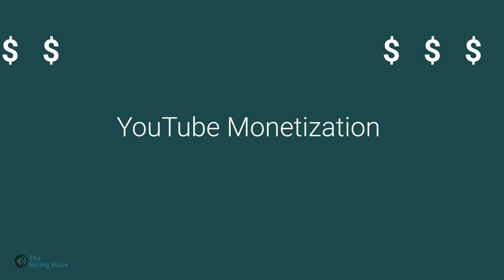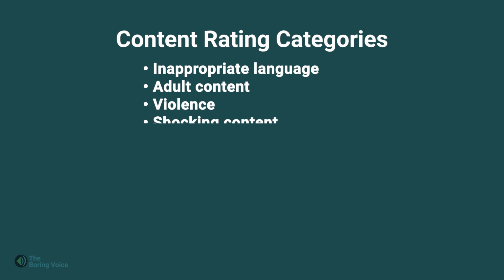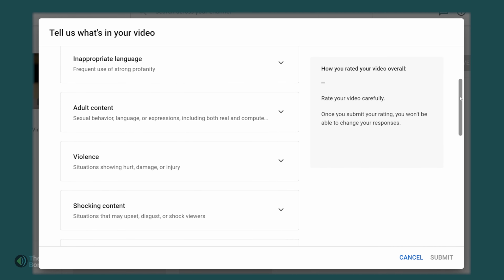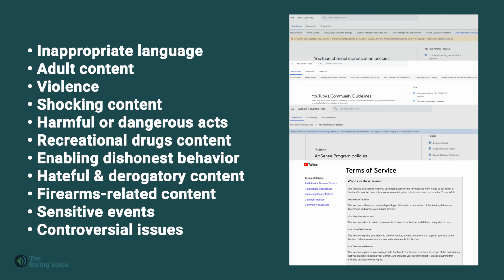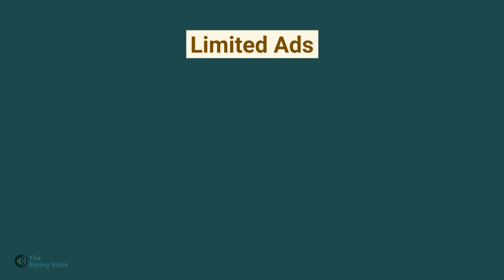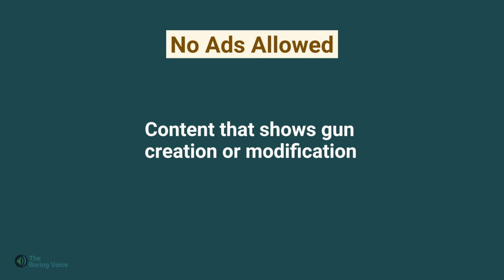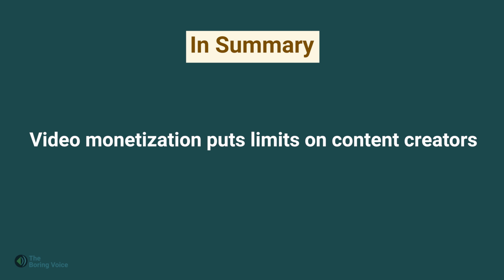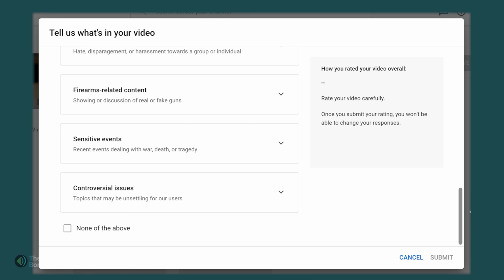How Advertising Causes Censorship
How advertising and YouTube monetization moderate the internet. Making money on YouTube videos requires the acceptance of multiple content policies. This limits what a video can contain if the content creator wants to receive revenue from the video.

This prevents many creators from posting content containing nudity and foul language. Advertising keeps content within a generally accepted level for a wide audience. The downside is this may prevent some educational content and limit social commentary.

How YouTube Ads Moderate Online Video